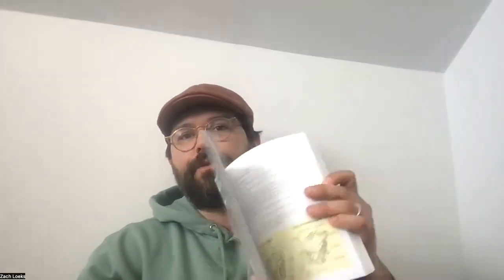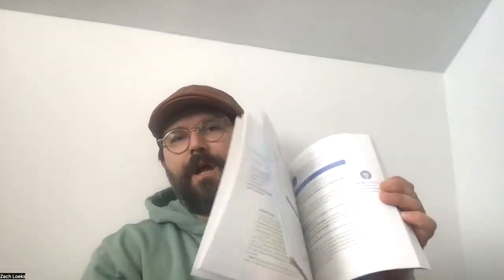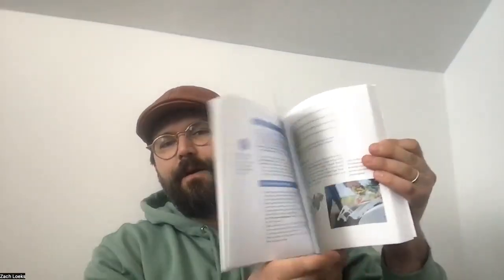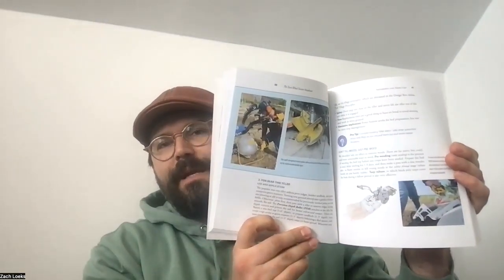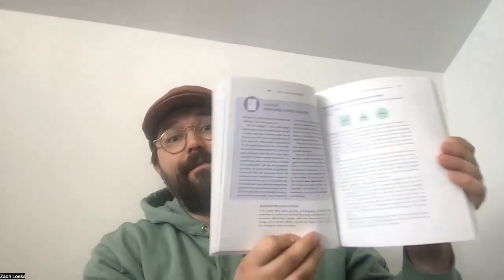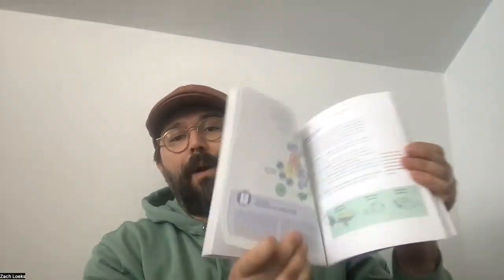What is the most innovative Small-scale Equipment for Garden, Farm and Landscape?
Check out the Two-Wheel Tractor!  Have you heard of two-wheel tractors, like the BCS tractor?  I started using these when I was just a teen and have been working with two-wheel tractors as a homesteader, organic market gardener, edible landscaper and ecosystem designer!  I love playing around with innovative techniques, like Compost-Paths, Ecosystem Permabed Designs and 123 Planting!